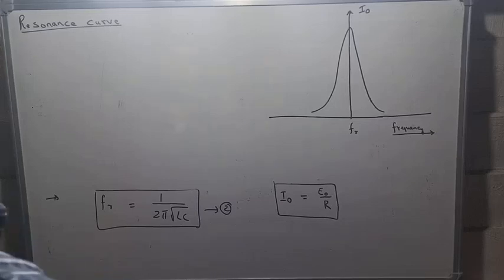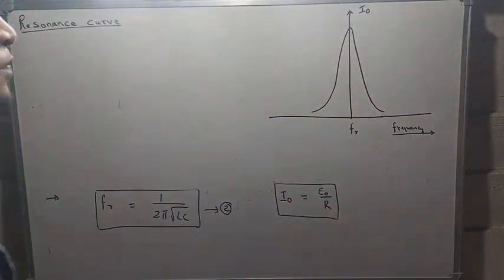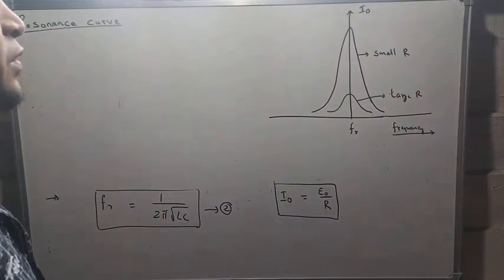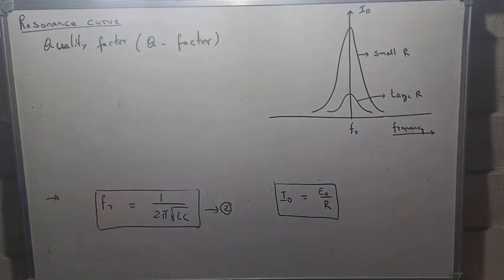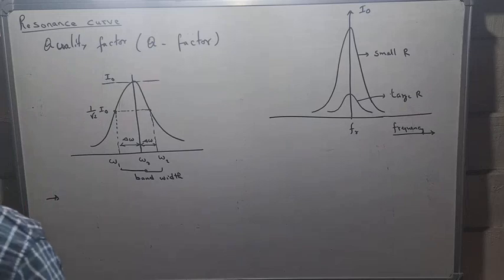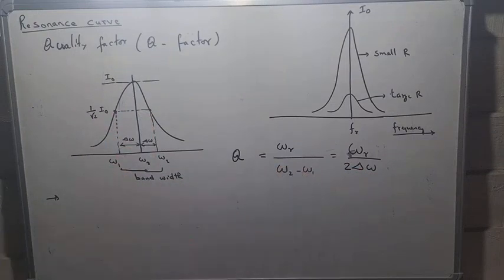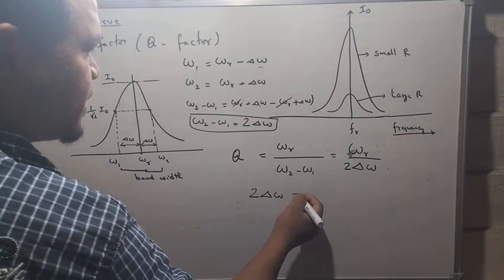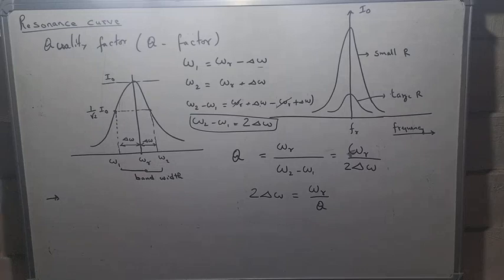7.9 resonance curve